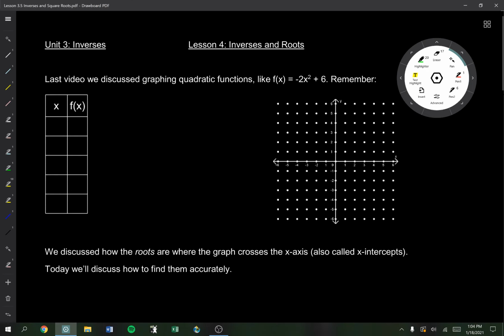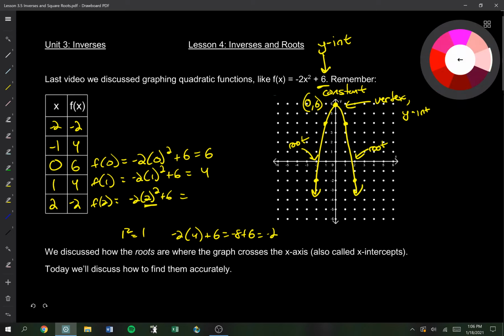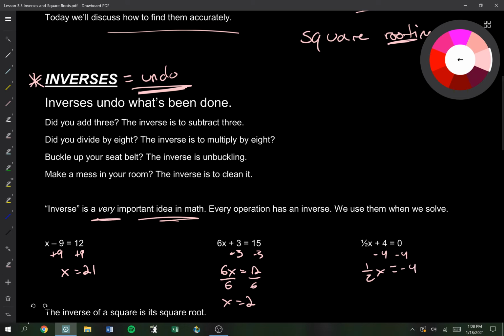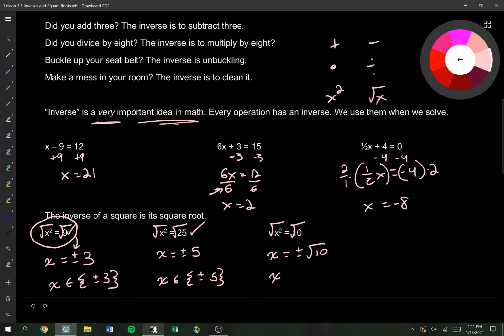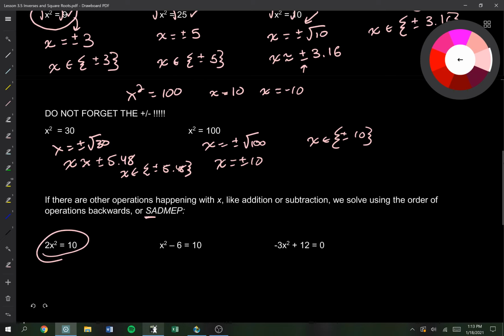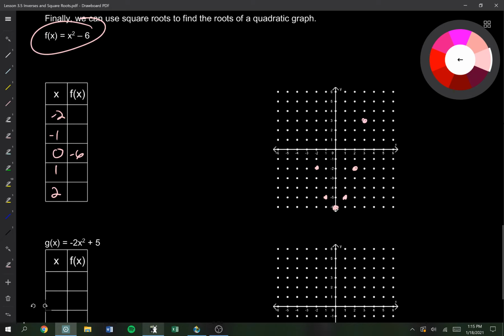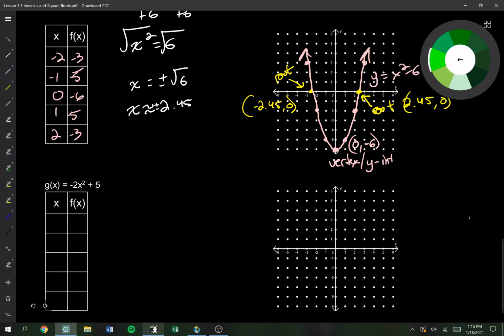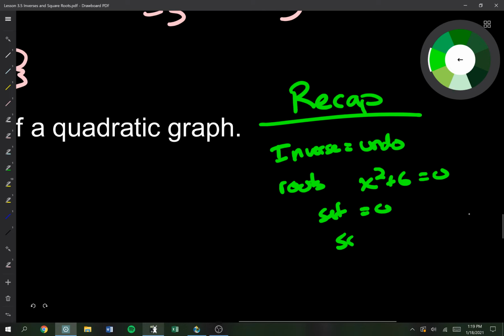Inverses and Square Roots - Measured Math Algebra 1B Unit3.5